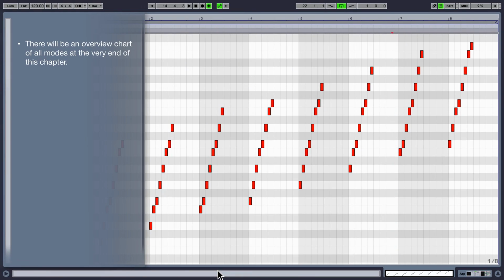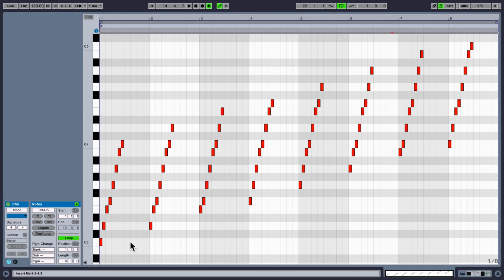06 Using Modes To Set The Mood 3 Modes Fundamental Concept 2